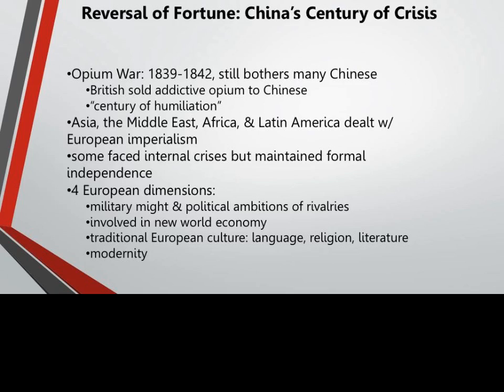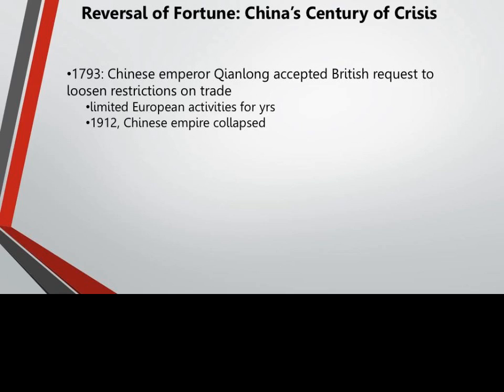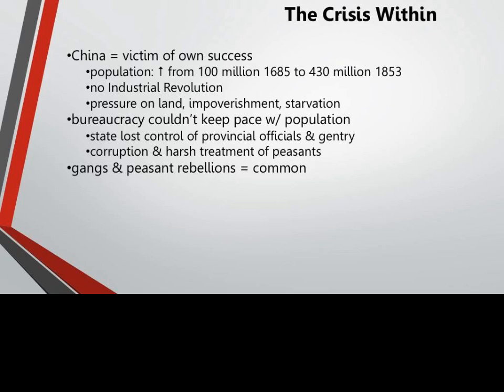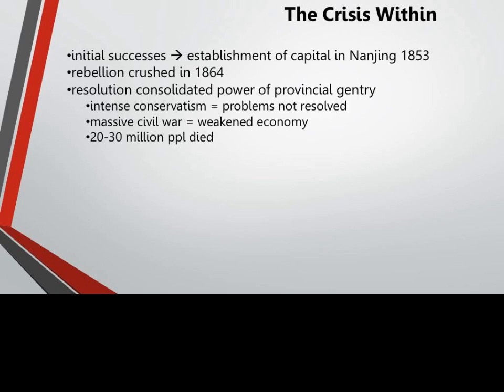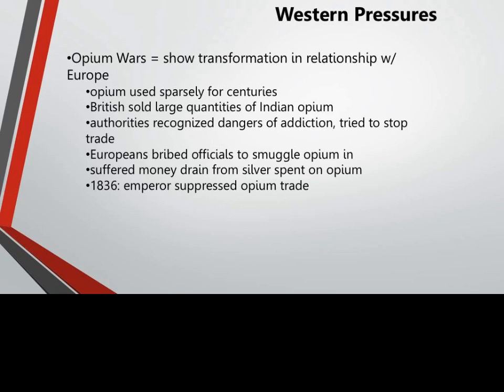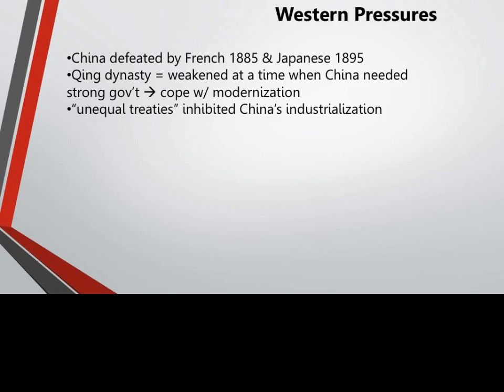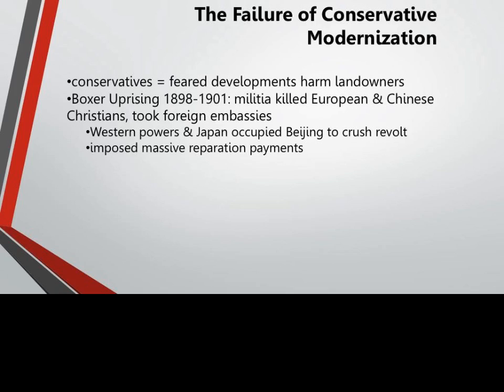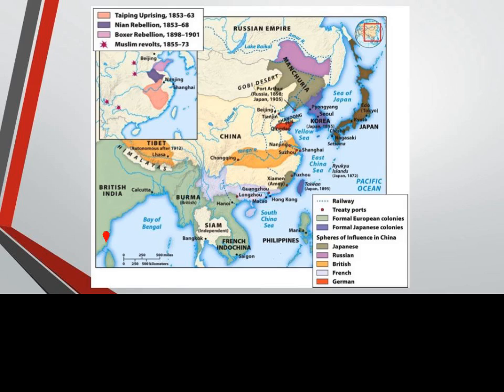Chapter 19 Section 1